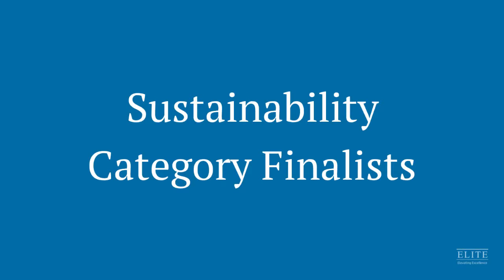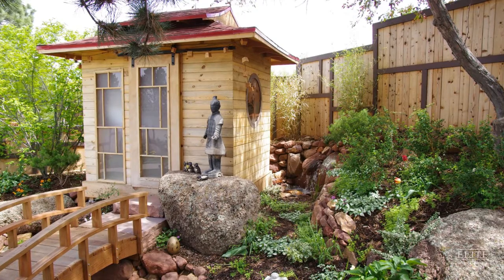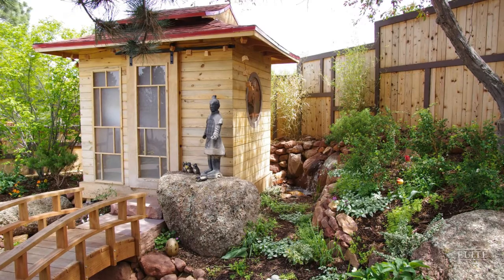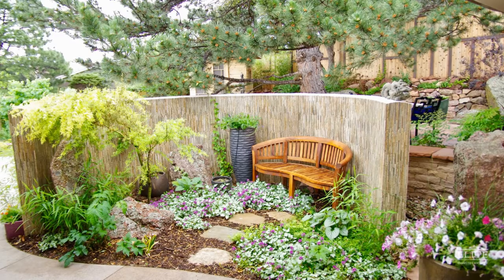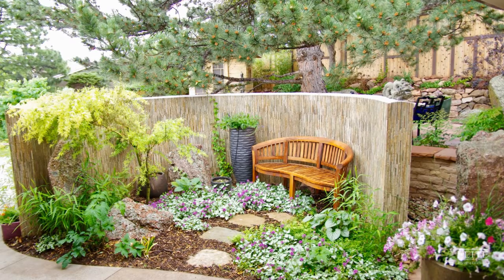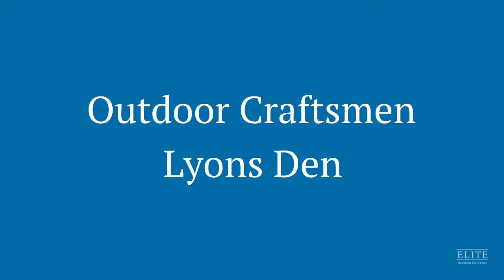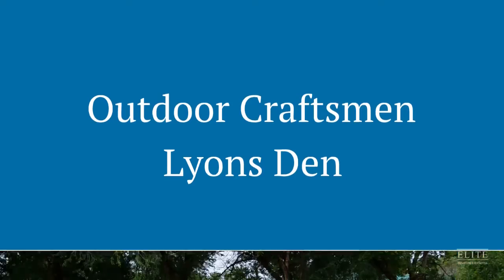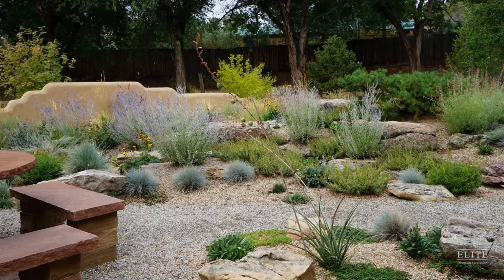The ELITE Award for Sustainability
The ELITE Award for Sustainability goes to
Company: Changing Landscapes
Project: Contemporary Asian Tea Garden – Boulder

Finalist: Outdoor Craftsmen, Lyons Den (Lyons)